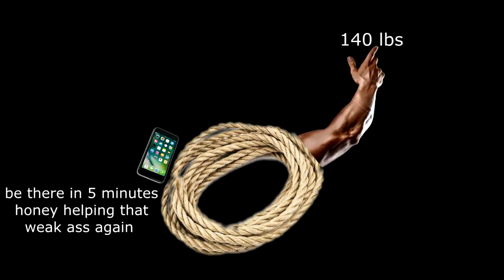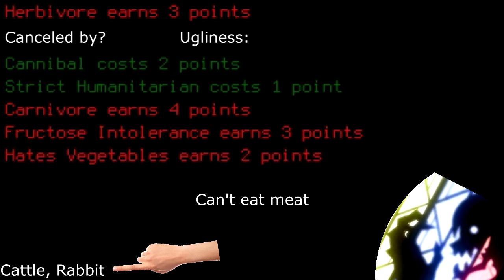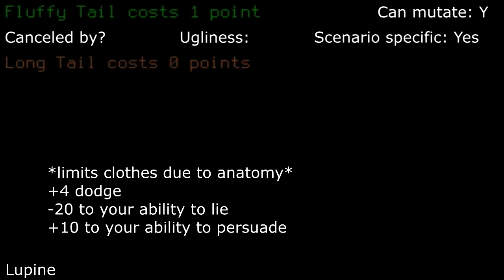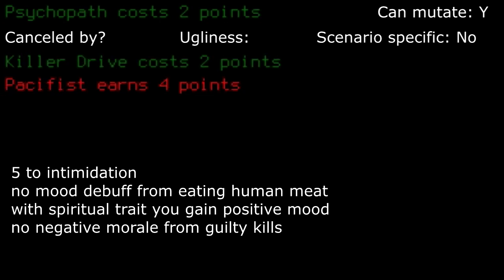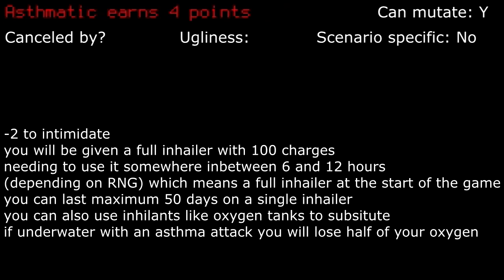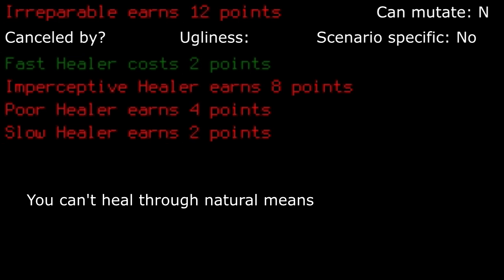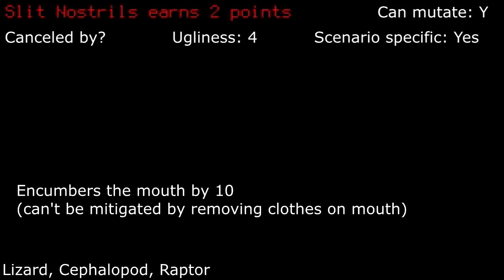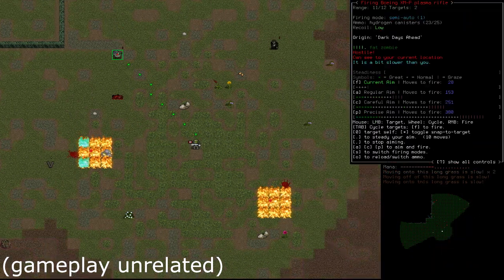CDDA: Scenario Achievements & Starting Traits